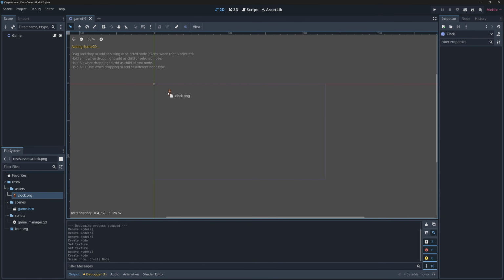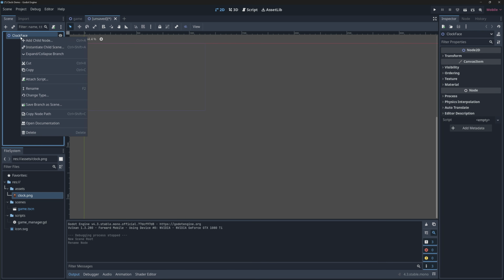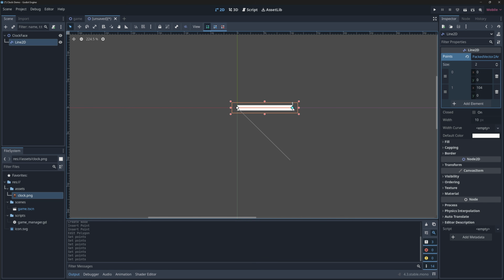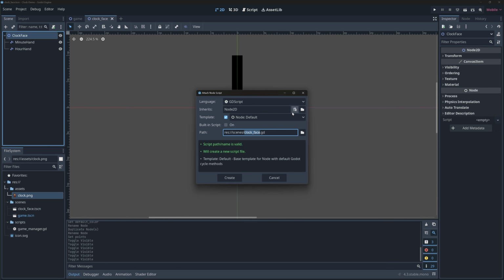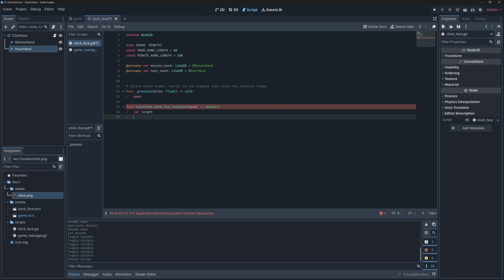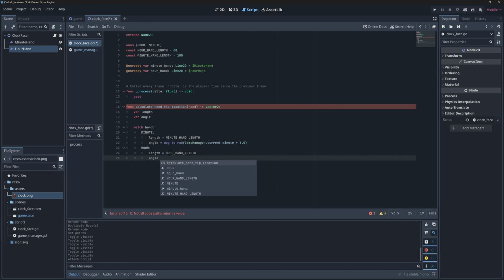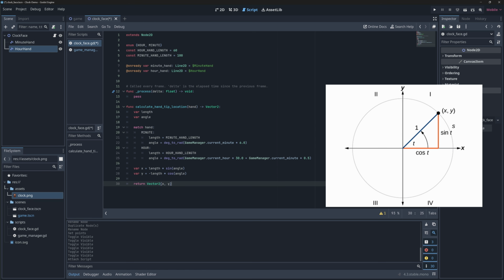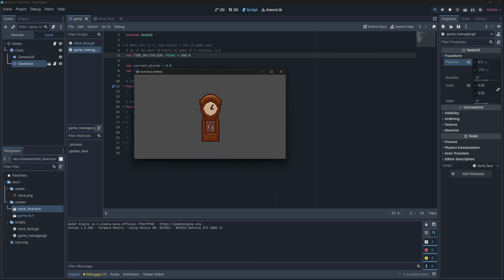Analog Clock in Godot 4: Tutorial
A short tutorial that shows how to create a clock that will synchronise with your in-game time in Godot 4.